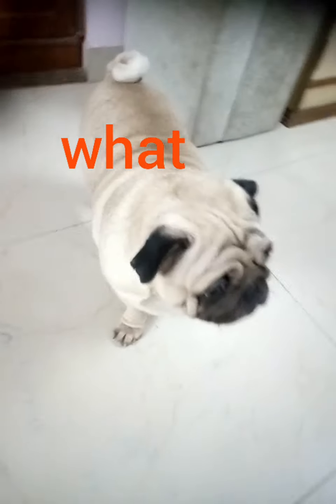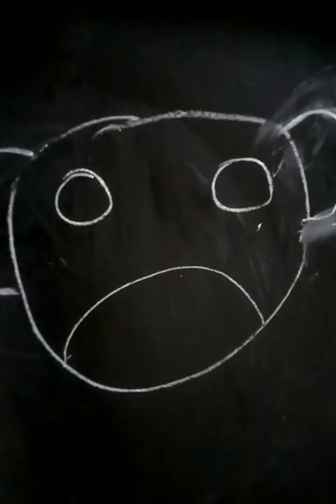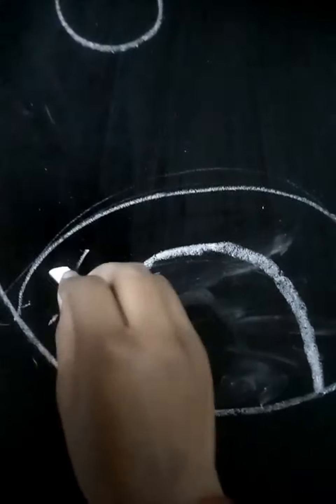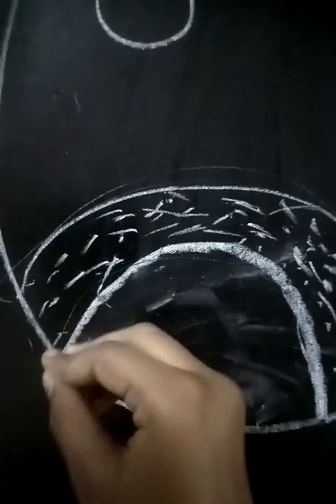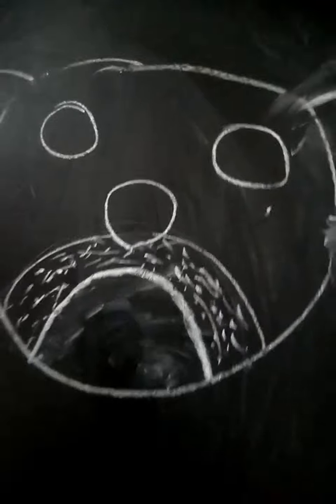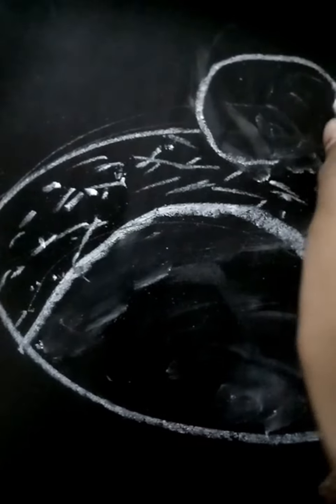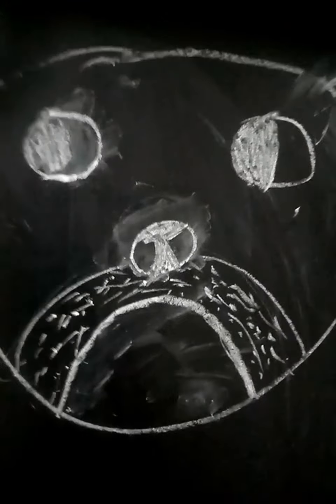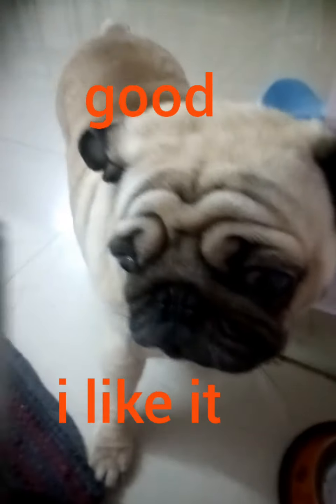drawing max on a black board. how to draw a pug dog face. funny pug videos. max the pug.